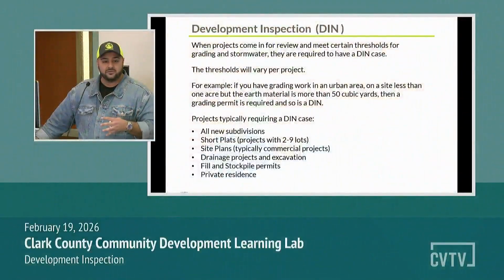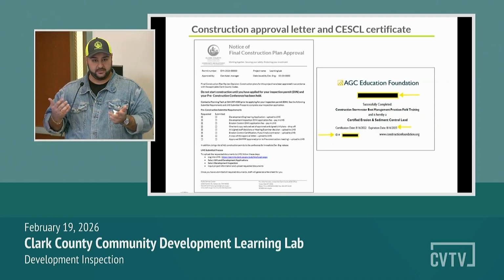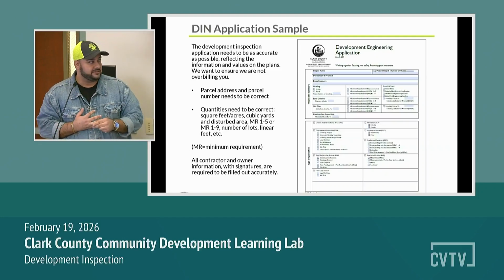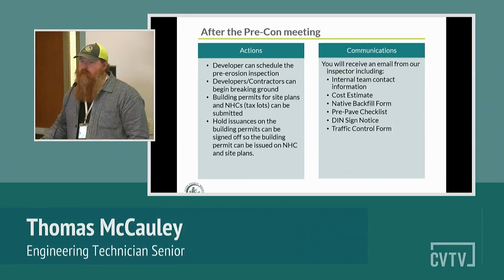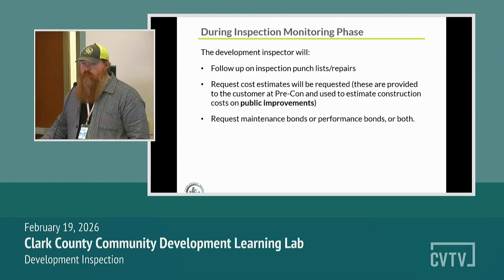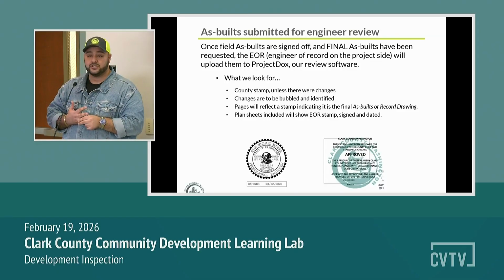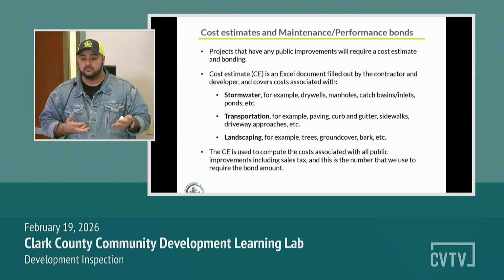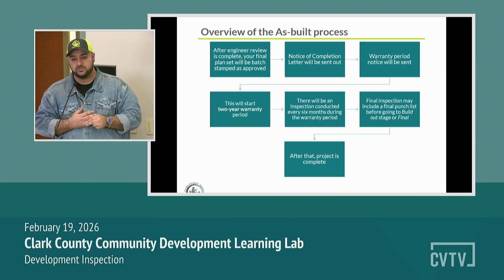Clark County Learning Lab February 19, 2026: Development Inspection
Development Inspection presented by Amil Haddad, planning technician and Thomas McCauley, development inspector